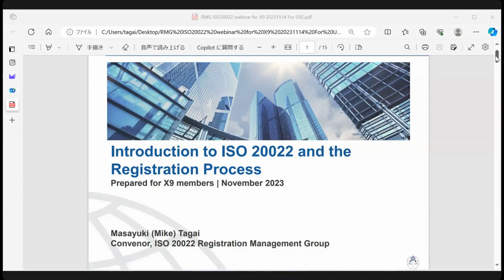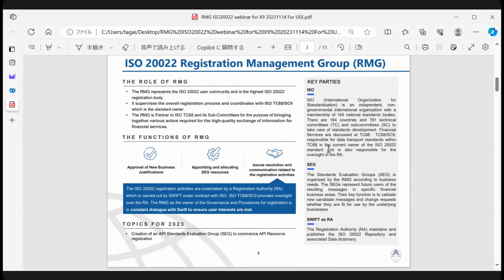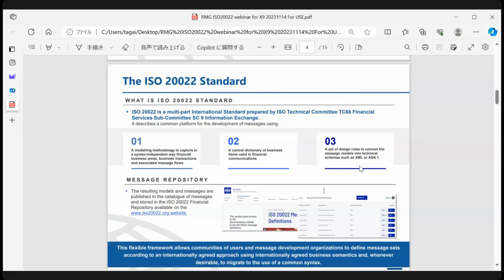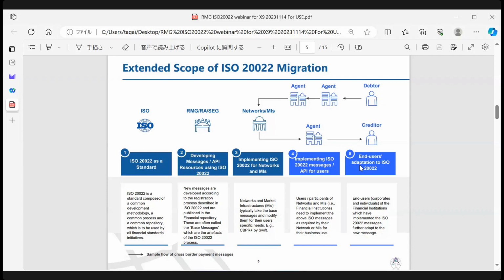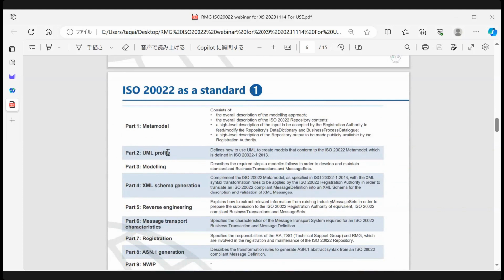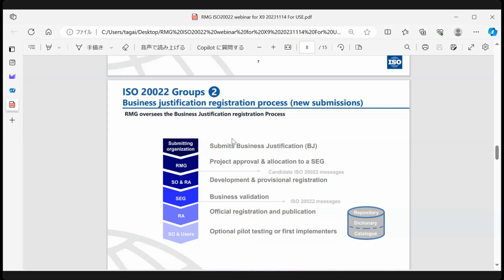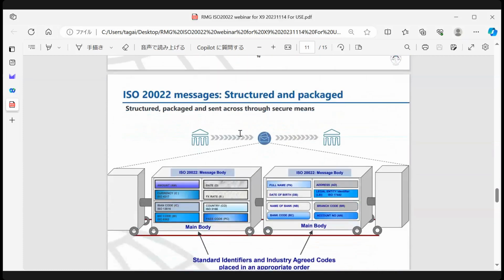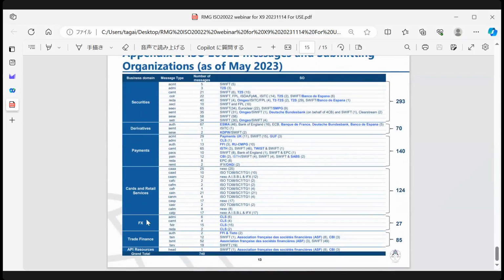X9 introduction to the RMG for ISO 20022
This is an X9 presentation on the ISO 20022 standard and the registration process used to support the 20022 messages. Mike Tagai is the convenor for the ISO 20022 Registration Management Group (RMG) and a member of X9. The RMG supervises the overall registration process for the ISO 20022 standard and reports to ISO TC68/SC9 (X9 represents the United States to ISO TC68/SC9 and the RMG). This webinar will illustrate the governance structure related to the ISO 20022 standard, the framework of the ISO 20022 standard and how it is applied in the development of financial messages through the registration process.